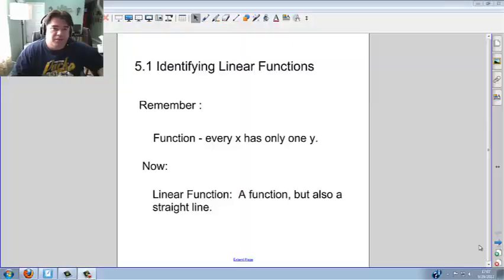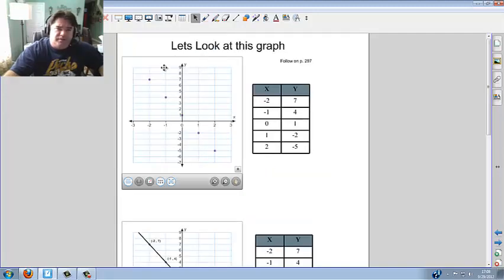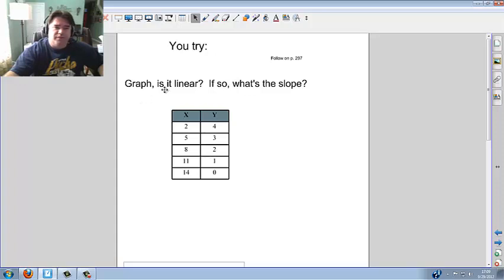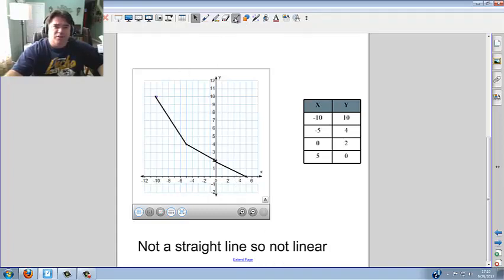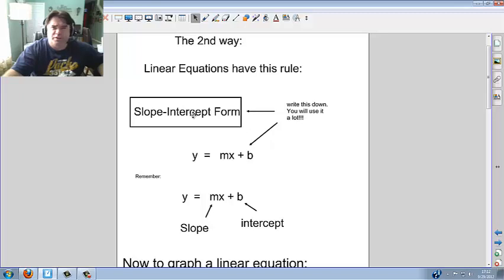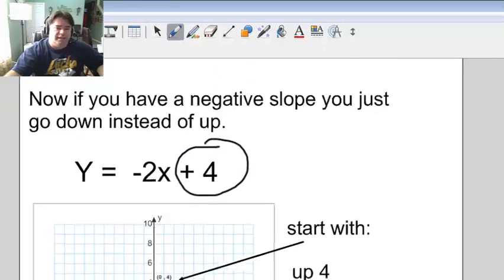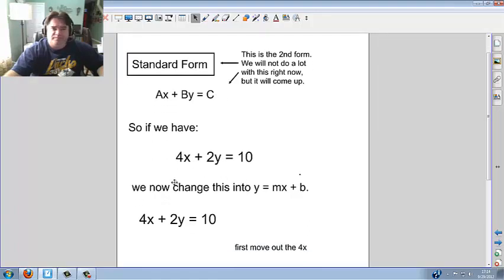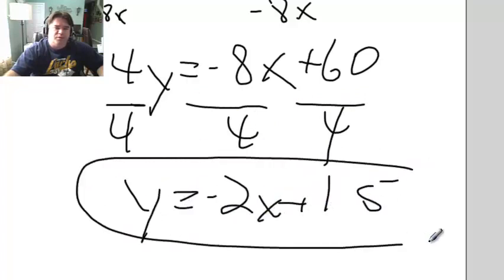5.1 AT Math Linear Functions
What is a function?  And what makes it linear?